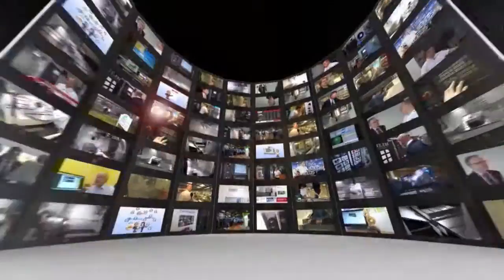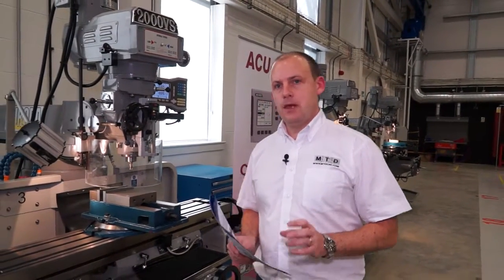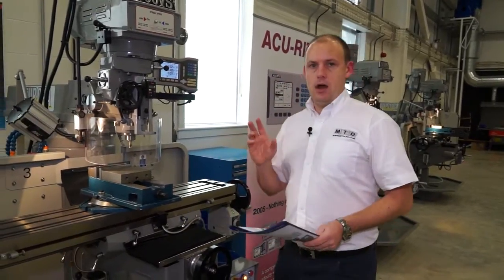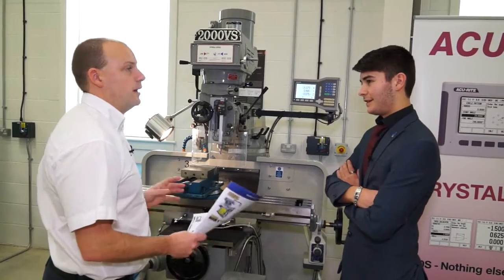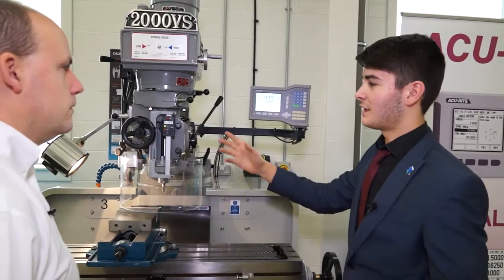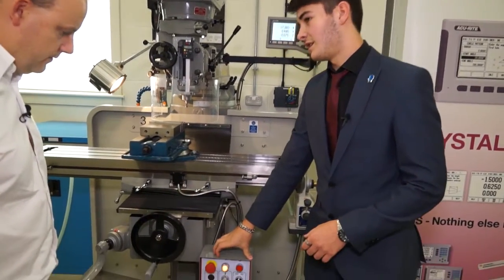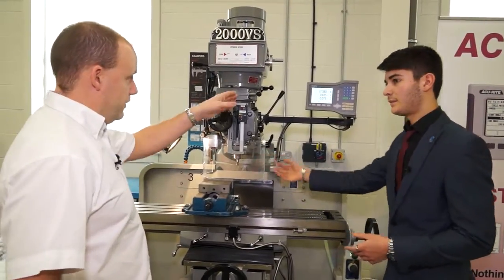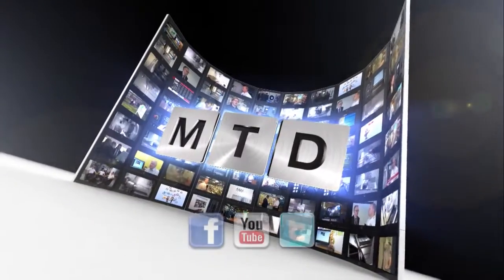Europa Milltech Milling Machine review